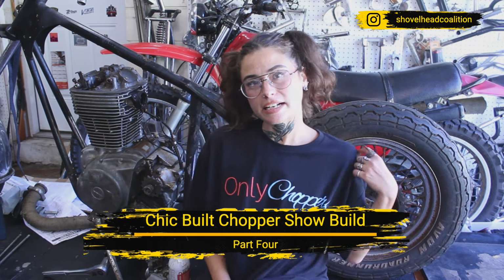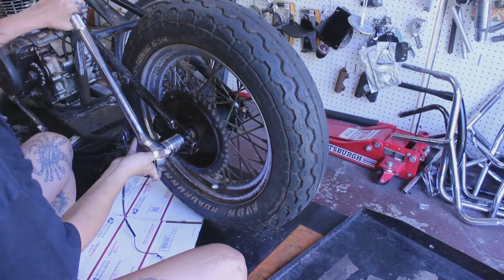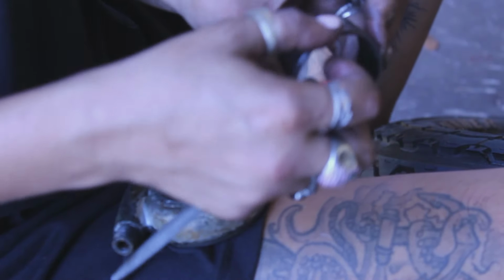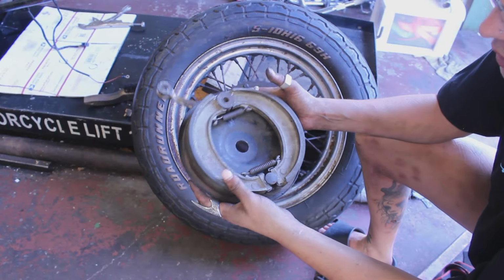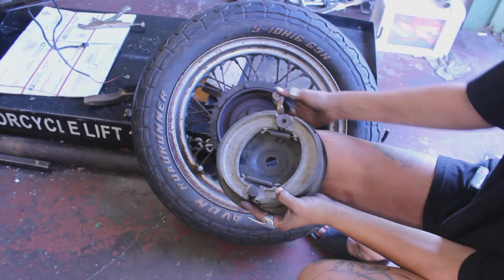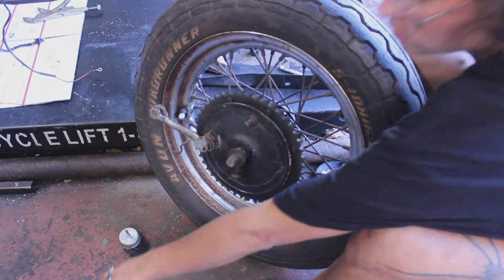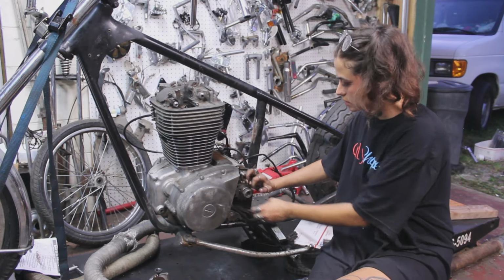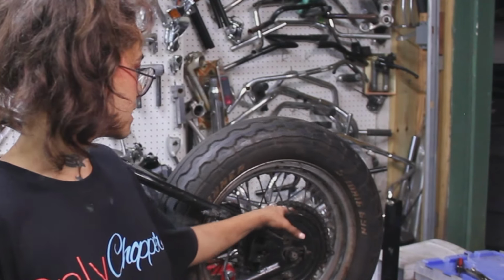PART 4 SAILOR JERRY CHOPPER 30 DAY BUILD - REAR DRUM BRAKES & ENGINE PLACEMENT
join me to figure out how to make my 1960's mach bros frame triumph / BSA drum brakes work , line up my chain and engine , and check my bearings on my Suzuki Savage Triumph Chopper i'm building for the Chic Built Chopper Show by Shovelhead Coalition!

!!! ALL PARTS YOU SEE DURING THE BUILD IN THE BACKGROUND ARE FOR SALE BY BIKER BOBS CHOP SHOP !